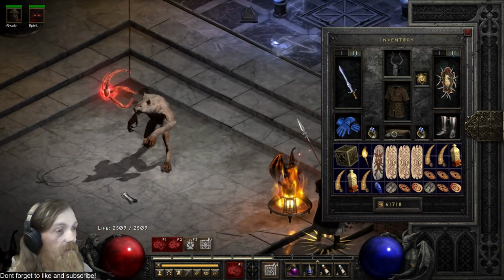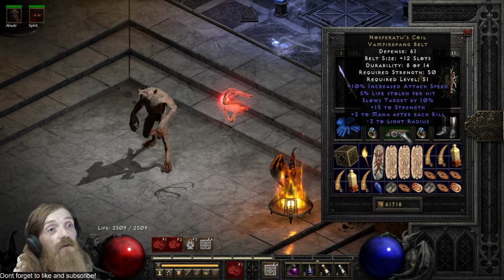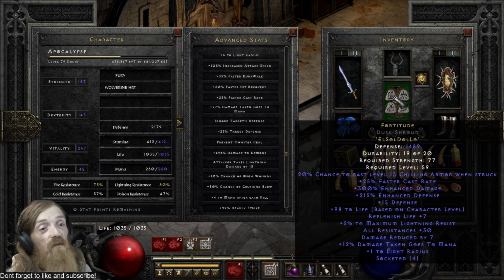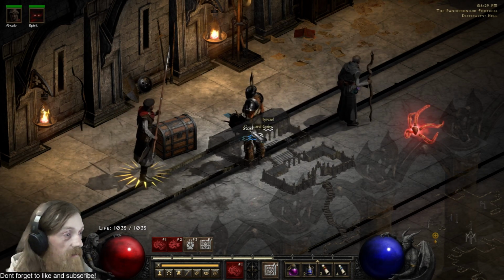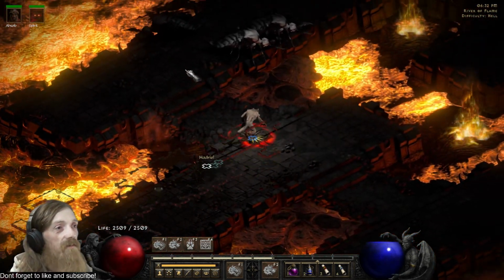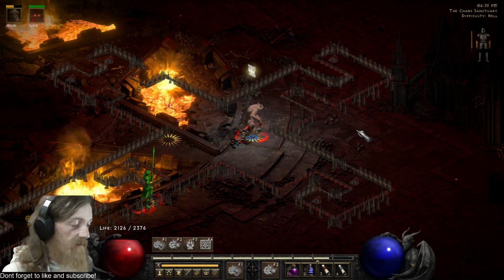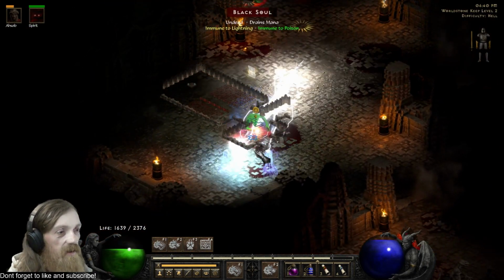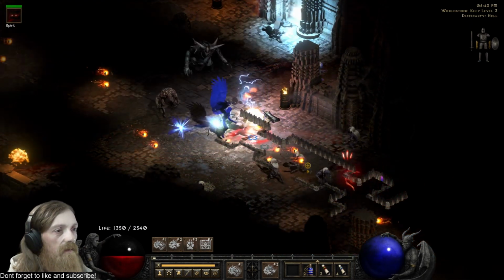My Favorite Druid Build! The 2 Lo rune Fury.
This is to show just how far you can push just 2 Lo runes. This is mostly intended for people who are just starting to build their "good gear" arsenal. A tough and high damage werewolf using Fury.